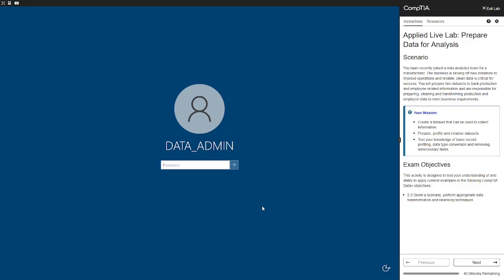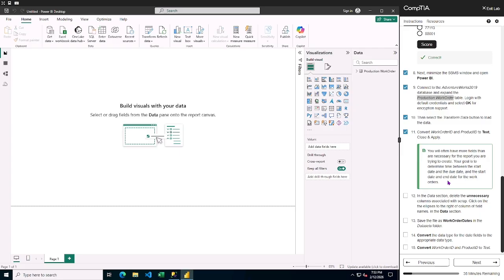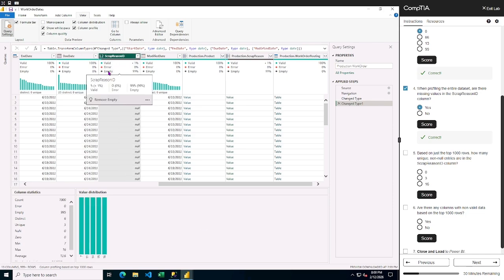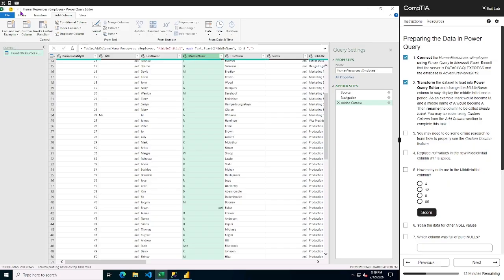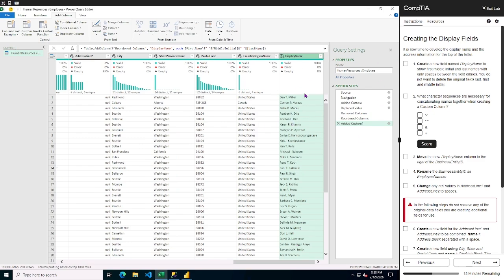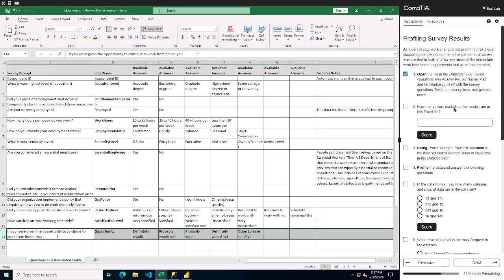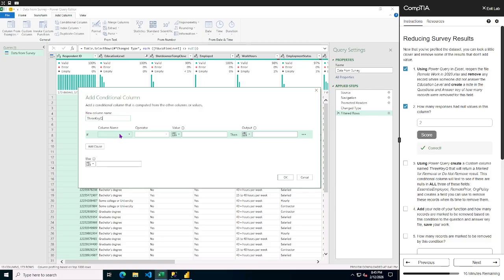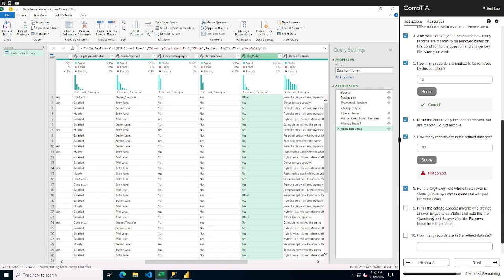Data+ Applied Lab 7.5.3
Walkthrough of Applied Lab 7.5.3 - Prepare Data for Use

Timecodes
0:00 – Intro
0:41 – Acquire the Data
10:21 – Task B: Profile the Dataset
16:49 – Task C: Extract, Transform, Load
18:37 – Preparing the Data in Power Query
27:49 – Creating display names
36:04 – Profiling Survey Results
41:03 – Reducing Survey Results